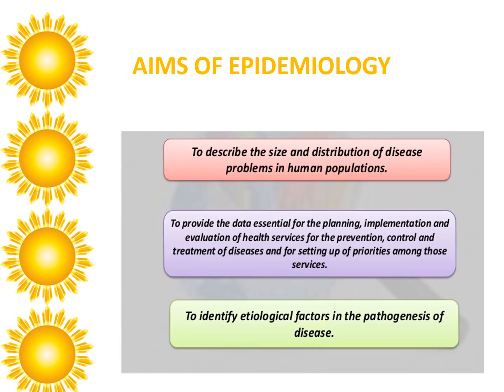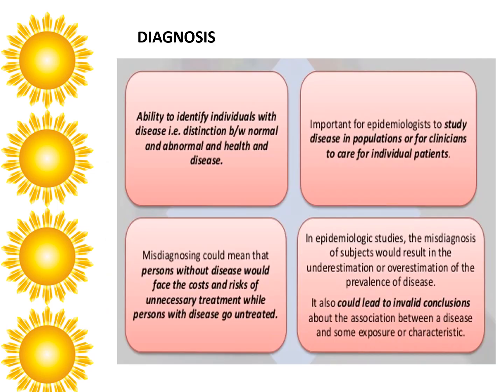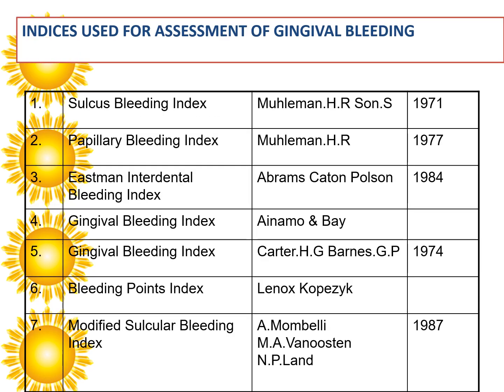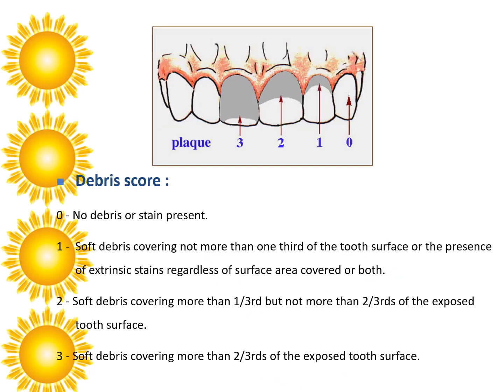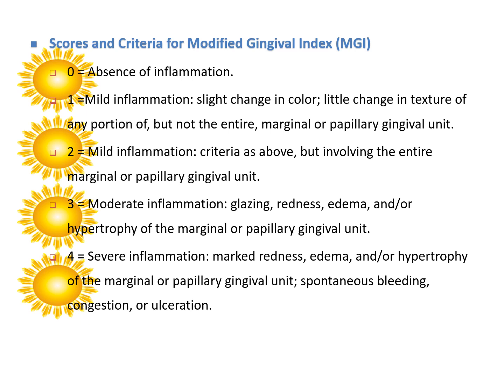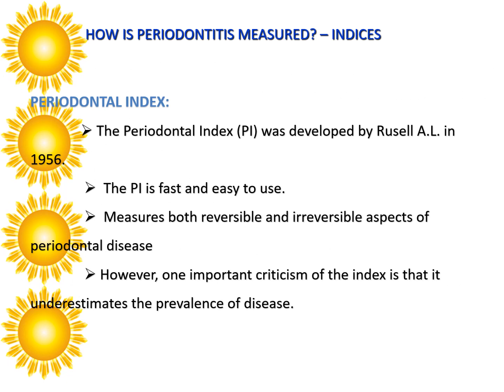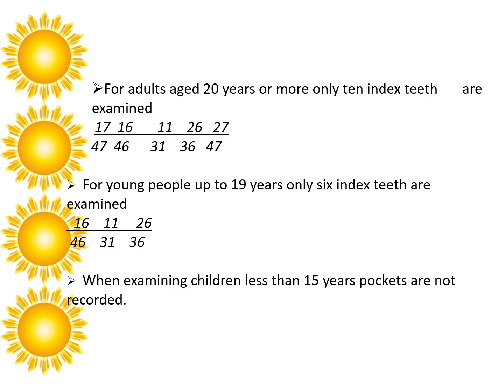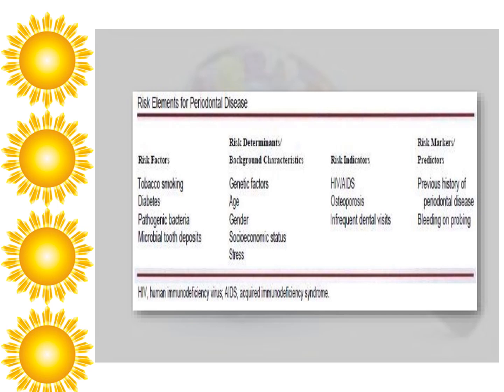SRM Dental College, Ramapuram - EPIDEMIOLOGY OF PERIODONTL DISEASES